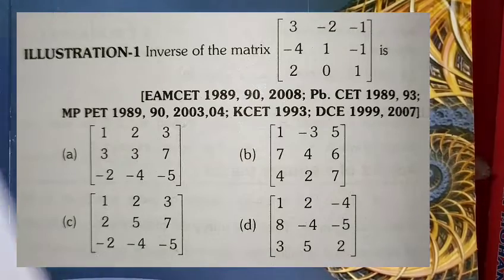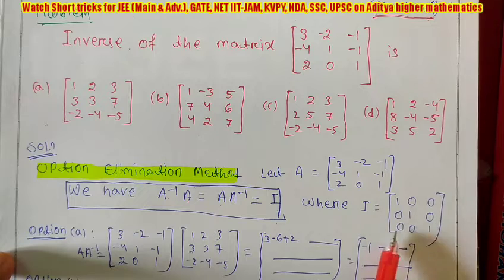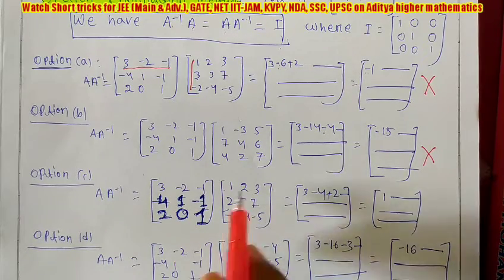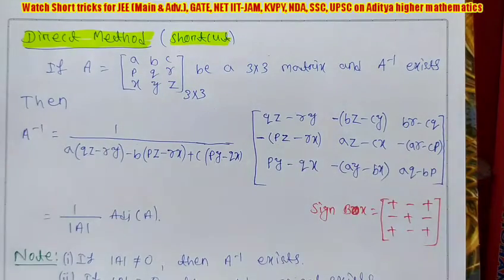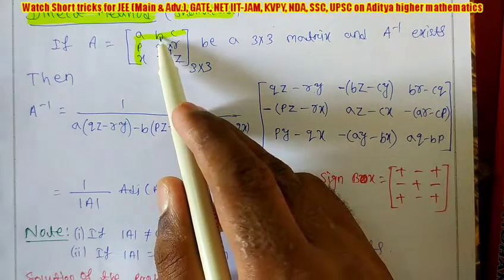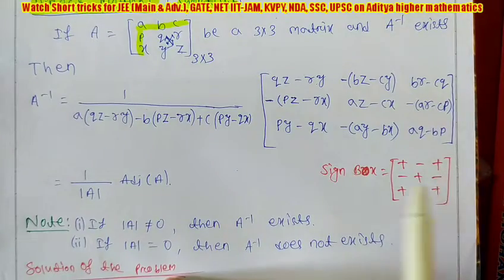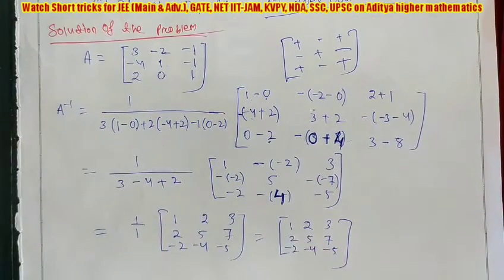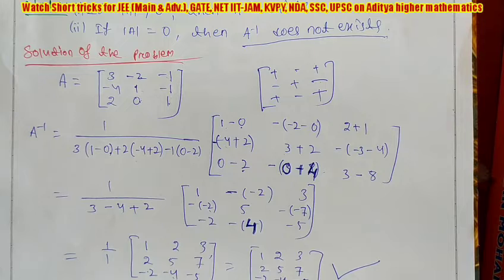Shortcut method to find inverse of a 3×3 matrix | GATE mathematics lectures | JEE mains maths tricks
Find inverse of 3×3 Matrices using shortcut method for GATE, NET, IIT-JAM, JEE(Main & Adv.), KVPY, SSC, OPSC, UPSC